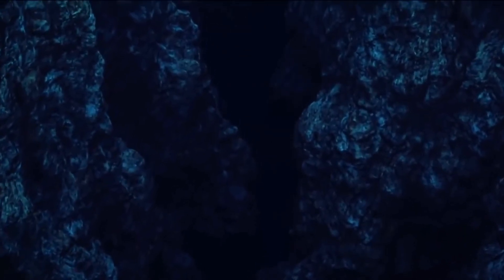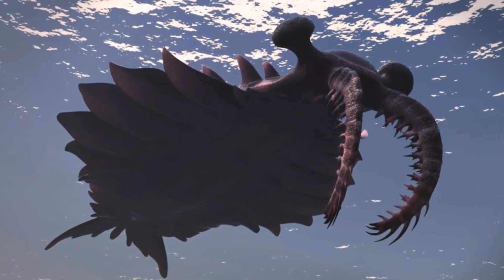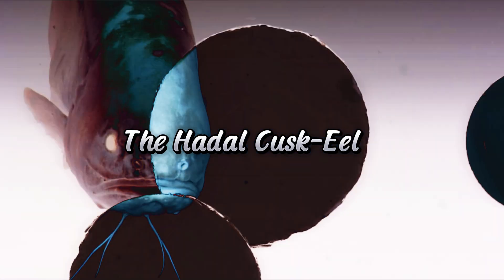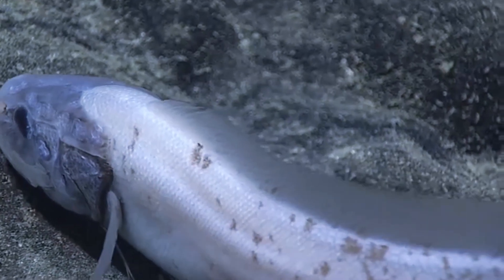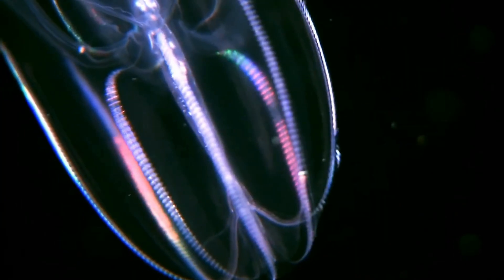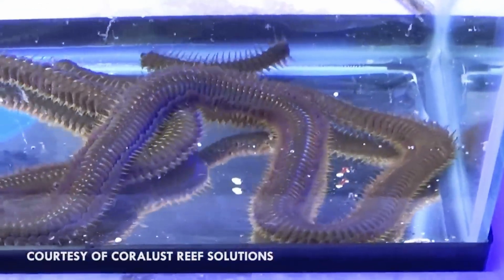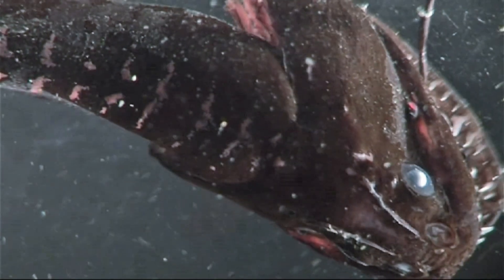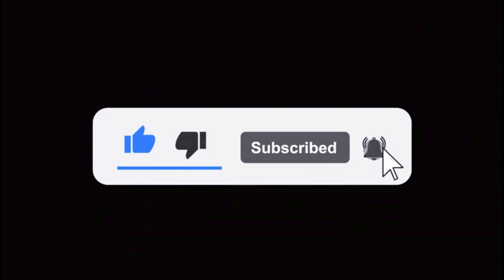10 Most Horrifying Mariana Trench Creatures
Dive into the depths of the ocean as we explore the 10 most horrifying creatures that call the Mariana Trench home. This abyssal zone represents one of the most extreme habitats on our planet, showcasing alien terrains that few have ever witnessed. These resilient species have adapted to the harsh environments of the deep sea, utilizing unique adaptation techniques to survive in what many consider uninhabitable zones.

From grotesque appearances to bizarre behaviors, these extreme organisms thrive in an ecological landscape that challenges our understanding of life. Discover how these incredible creatures navigate their novel ecosystems and the extreme biodiversity that exists in these mysterious depths. Join us as we unveil the secrets of life in extremes and the remarkable adaptation strategies that have allowed these resilient fauna to flourish in one of Earth's final frontiers. Prepare yourself for a journey into the unknown as we reveal the most horrifying Mariana Trench creatures that will leave you in awe of nature's biological extremes.

For any Copyright or any Concern Please Contact

Link Pasted below To Get These Unique Mixed Beach Sea Shells of 9 Kinds

OUTLINE

00:00 - Introduction
00:29 - The Deep-Sea Shrimp (Hyalella azteca)
00:51 - The Hadal Snailfish
01:15 - The Hadal Cusk-Eel
01:35 - The Abyssal Cusk-Eel
01:58 - The Hadal Shrimp
02:18 - The Deep-Sea Jellyfish (Abyssal Jelly)
02:38 - The Hadal Sea Spider
02:57 - The Hadal Polychaete Worm
03:16 - The Abyssal Zone Lanternfish
03:35 - The Deep-Sea Dragonfish